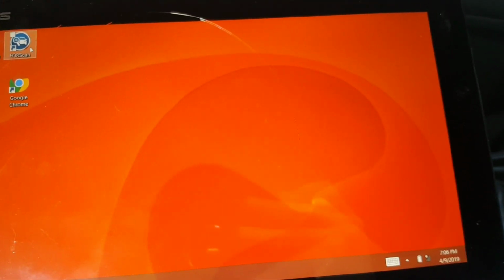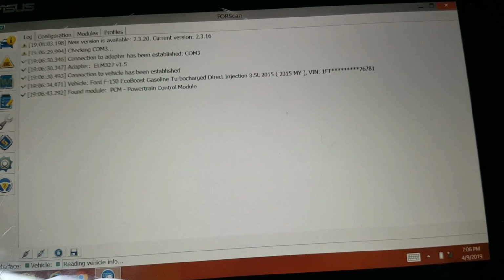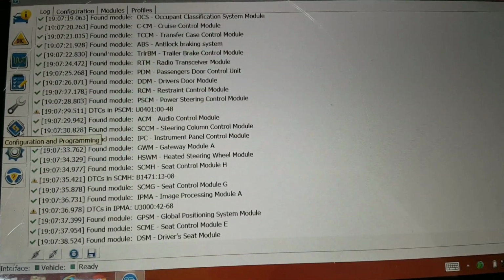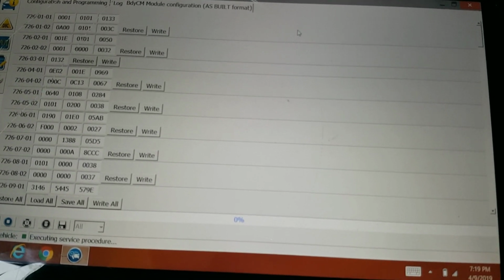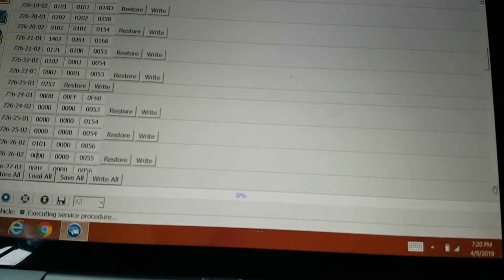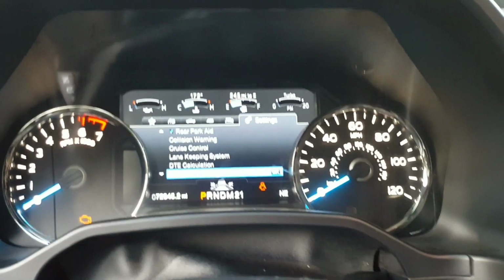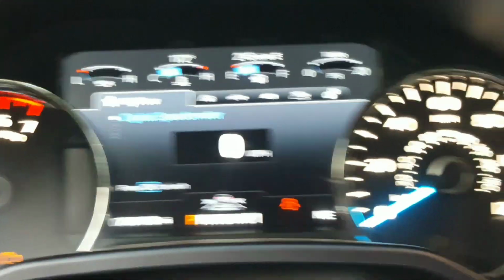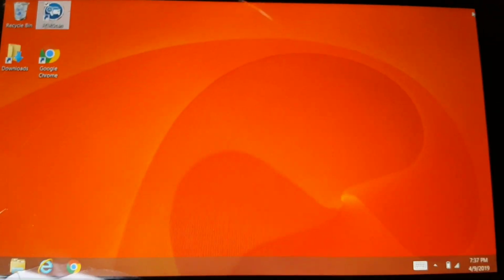FORScan DRL mod on ford f150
How to modify change daytime running lights led halogen low high beam fog turn and anzo switchback halo lights using ELM327 OBDII port and forscan on laptop cpu connect computer